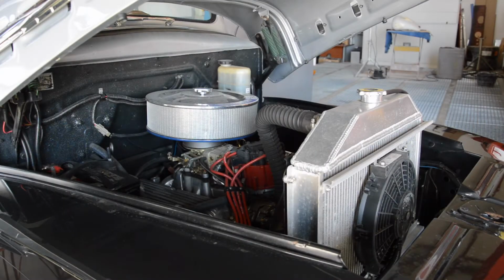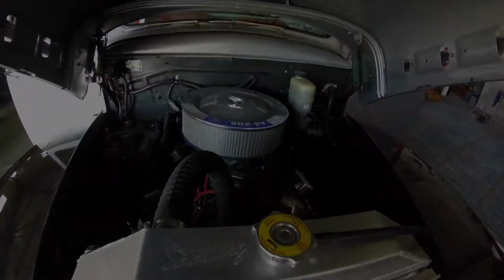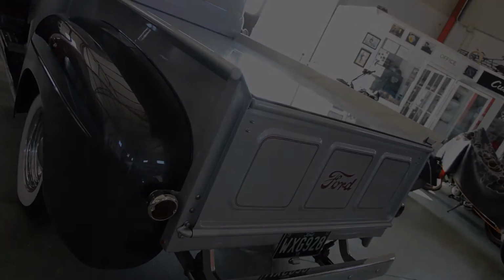1952 FORD PICK UP TRUCK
1952 Ford Pick Up Truck